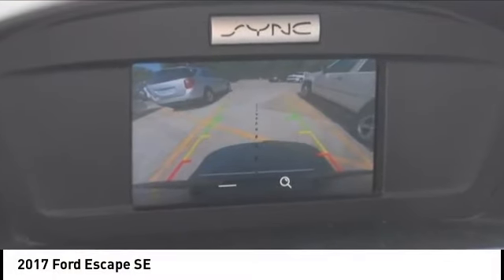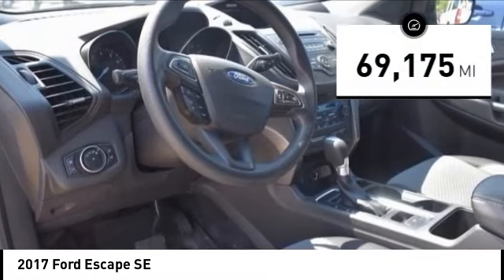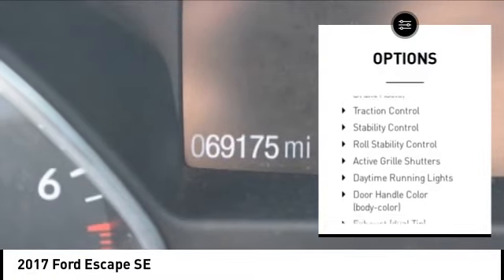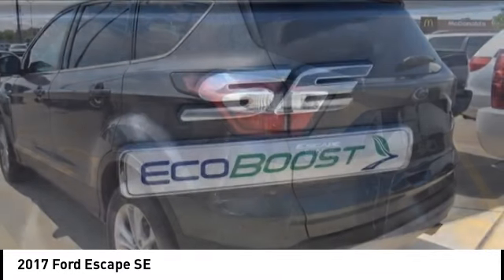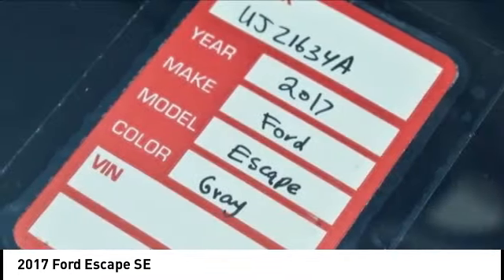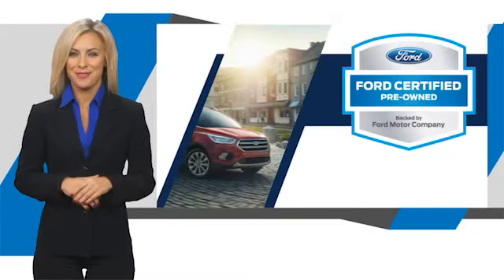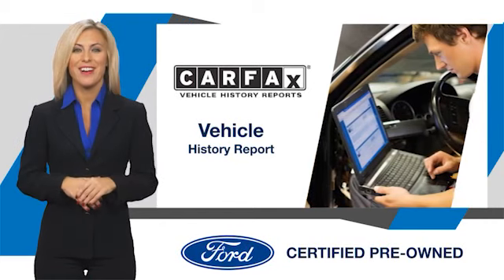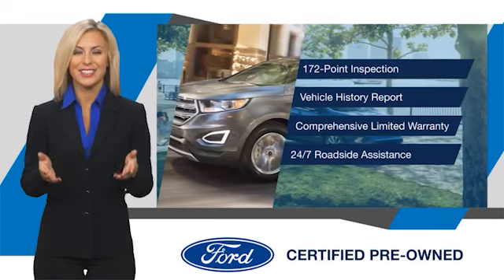2017 Ford Escape Cedar Falls IA UJ21634A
2017 Ford Escape SE